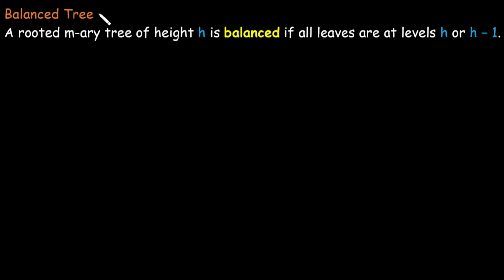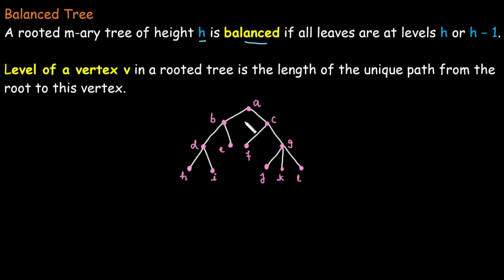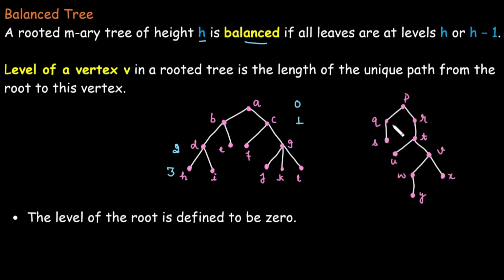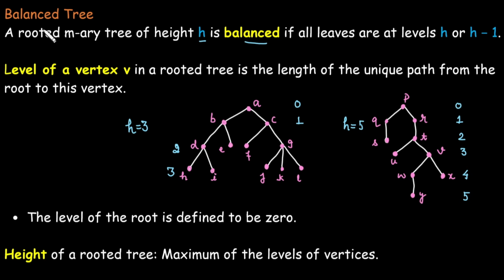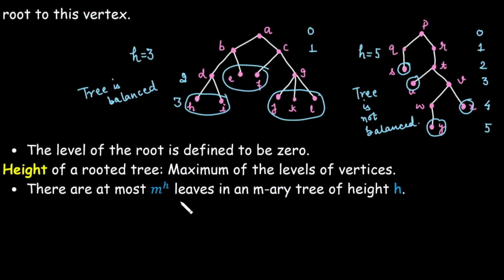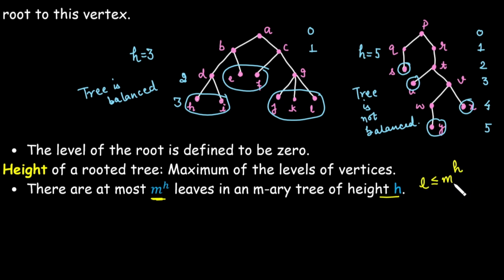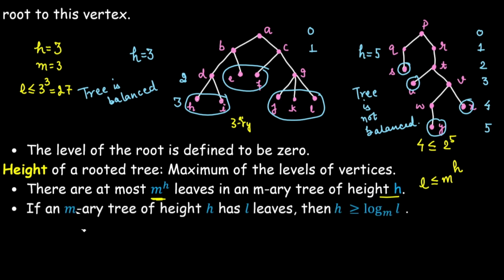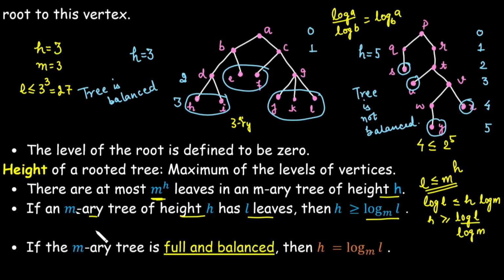Rooted Trees: Levels, Height, Balanced Trees & Max Leaves in m-ary Trees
In this video, we dive into key concepts of rooted trees including how to find the level of a vertex, the height of a rooted tree, and what makes a tree balanced. We also explore the important formula for maximum leaves in an m-ary tree — why the number of leaves is less than m^h, and how to calculate the height (h) in terms of the number of leaves.
🔹 Concepts Explained:
 🎯 Level of a Vertex in a Rooted Tree
 🎯 Height of a Rooted Tree
 🎯 Balanced Trees
 🎯 Max Leaves in an m-ary Tree
 🎯 Finding Height from Number of Leaves

⭐ Binary, m-ary, and Full Trees 🌳 with Full m-ary Tree Formulas: n = im + 1, n = i + l